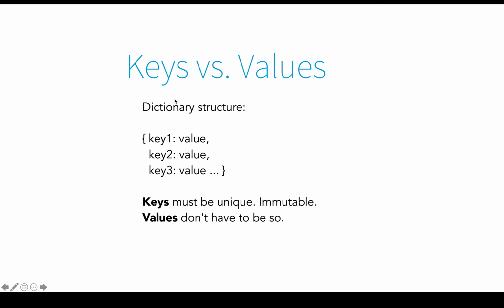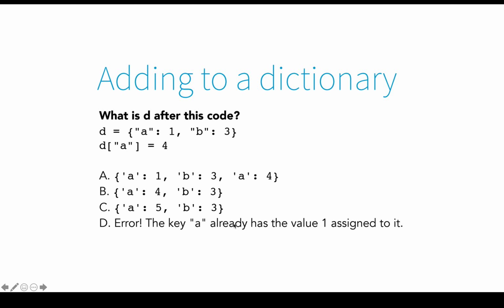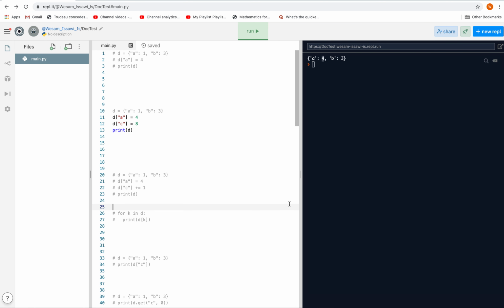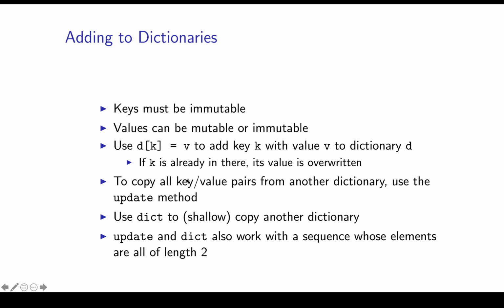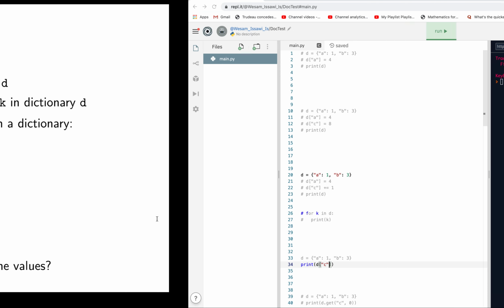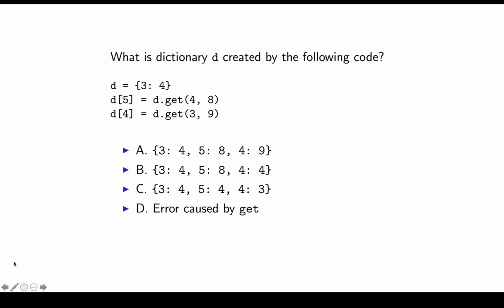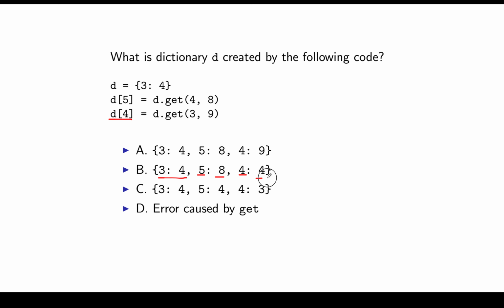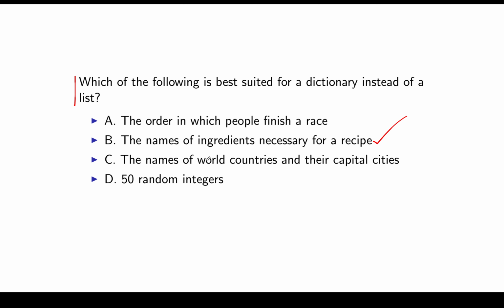ICS3M DIctionary lesson